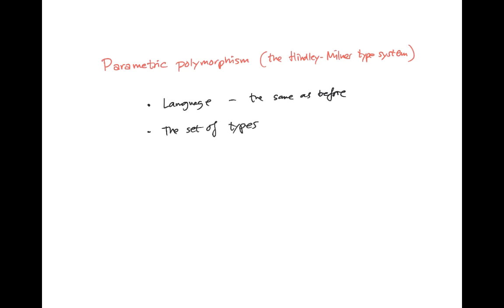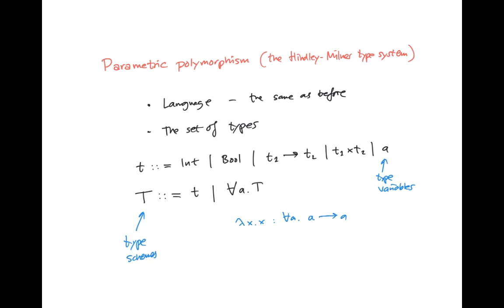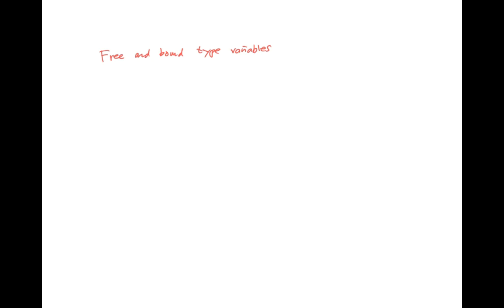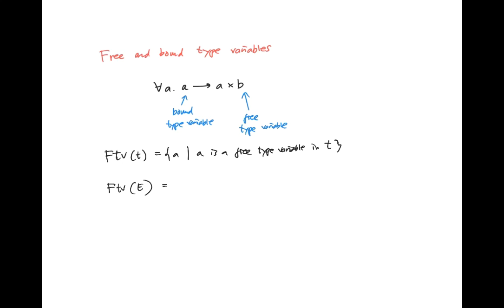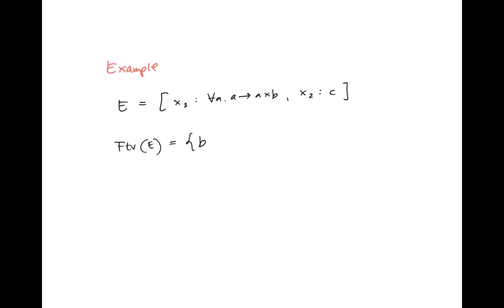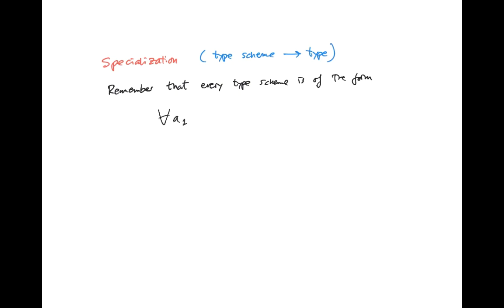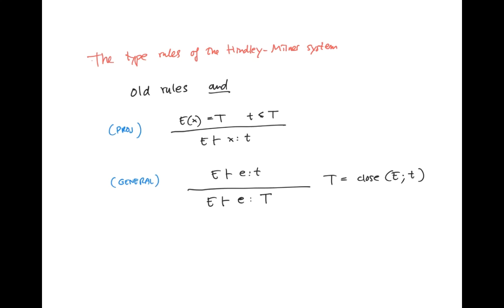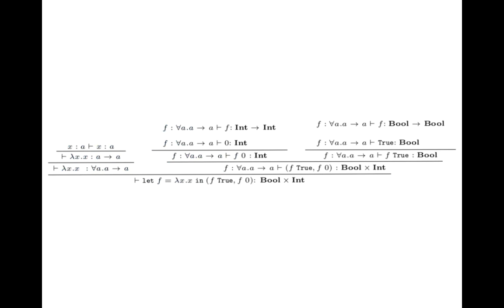PP4, podcast part 5 Parametric polymorphism; the Hindley Milner system